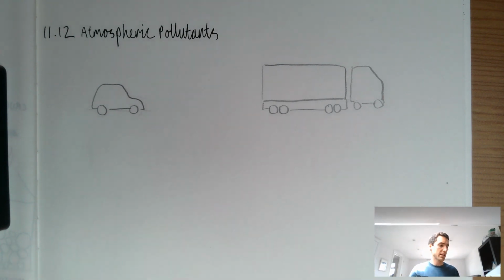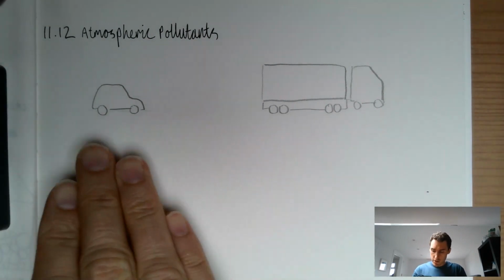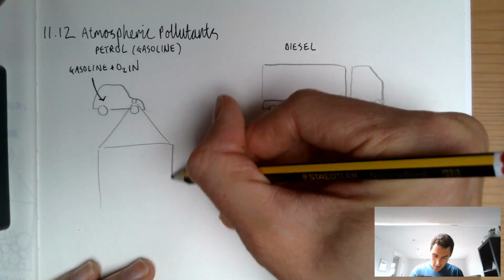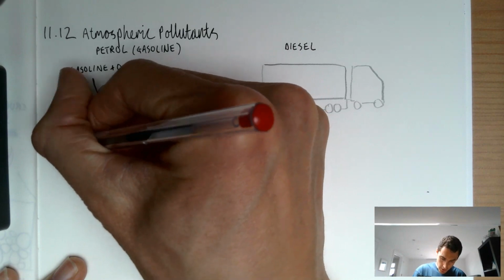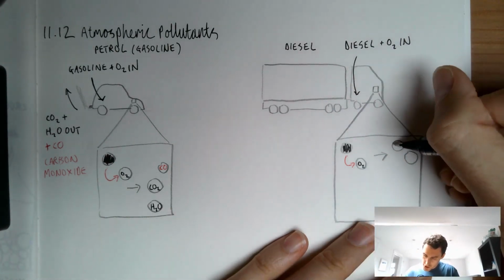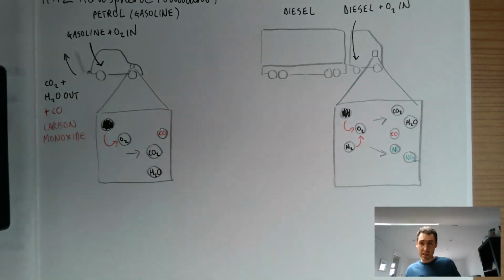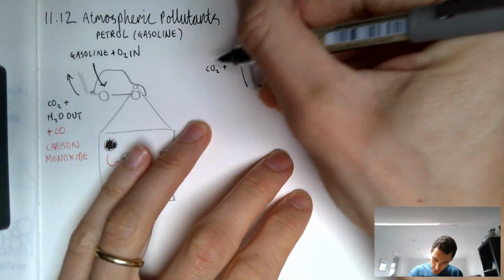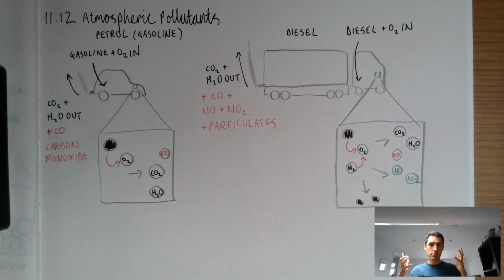11 12 Atmospheric Pollutants